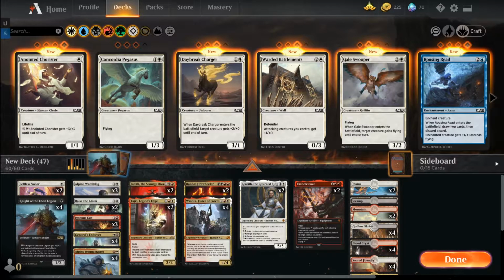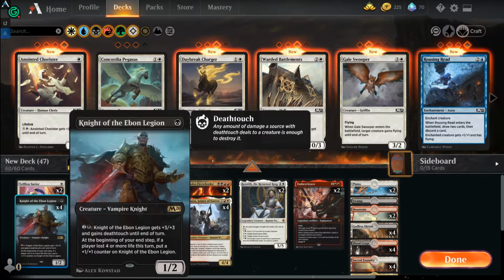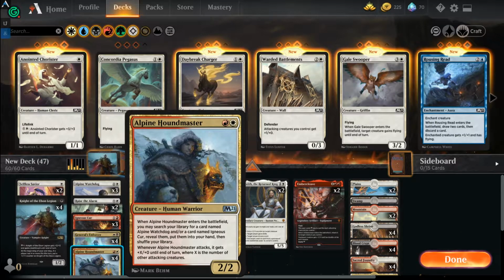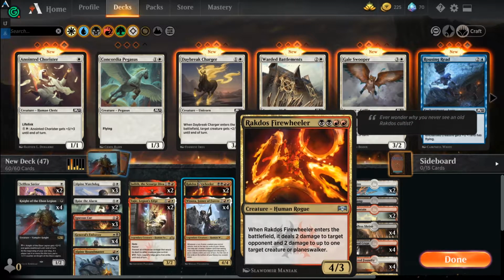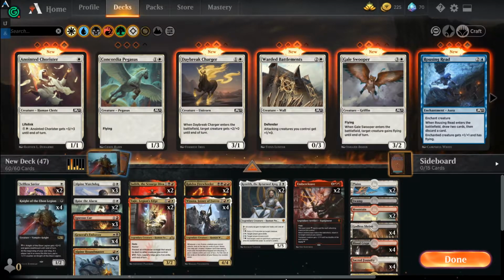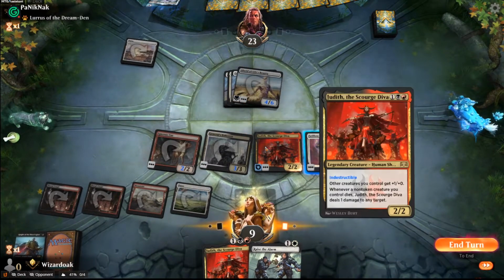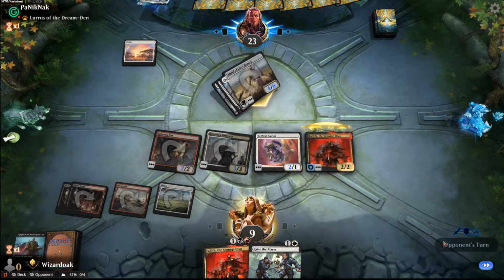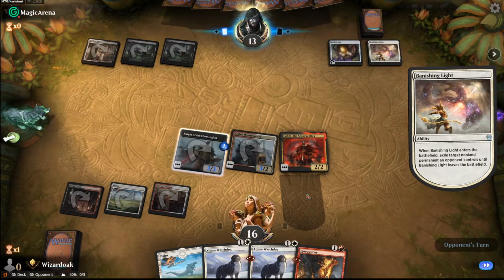Mardu Winato - M21 Bo1 standard deck guide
A new core sets, maybe the greatest core set in Magic The Gathering. here is my first guide of M21 core deck guide.
Let's try some Mardu Winoato and see how well they do!